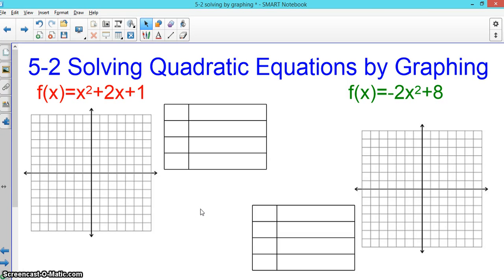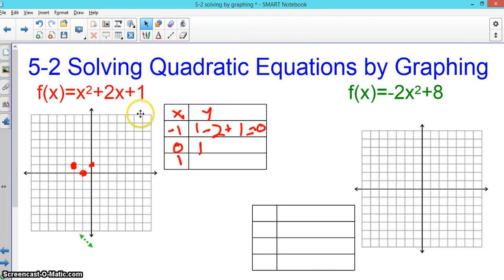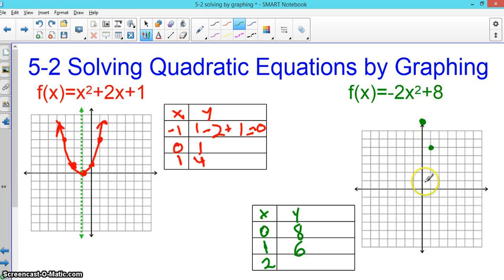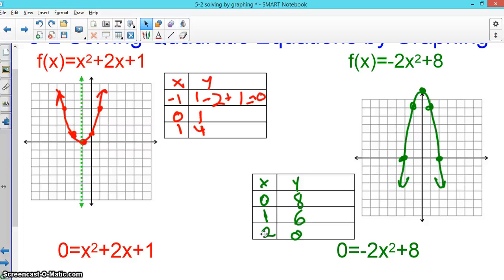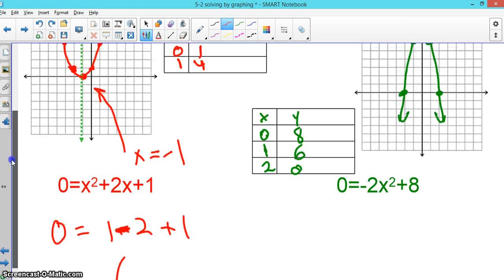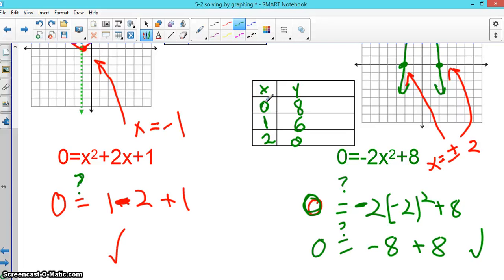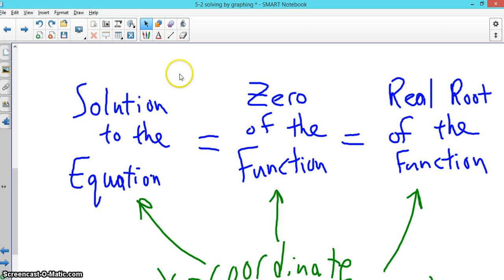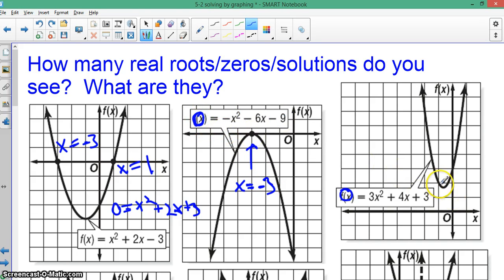5-2 Solving Quadratics by Graphing